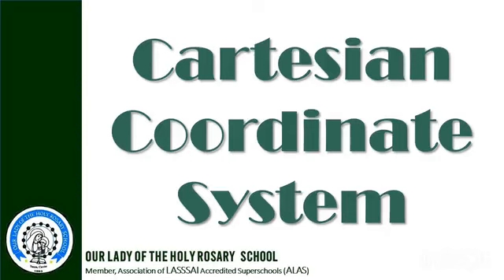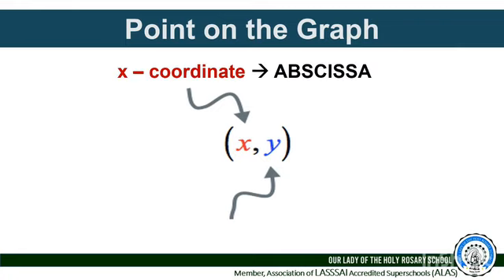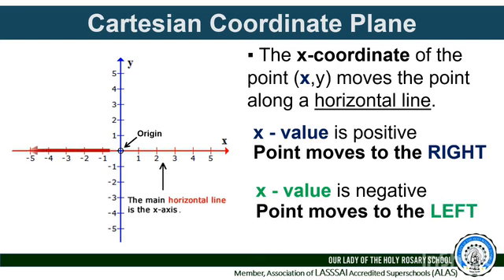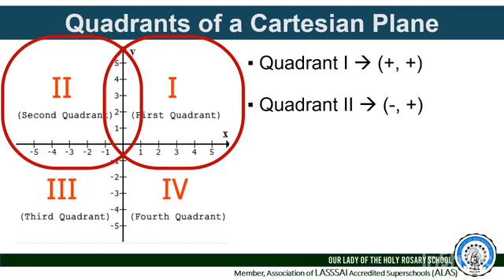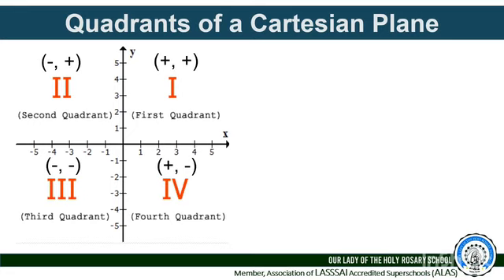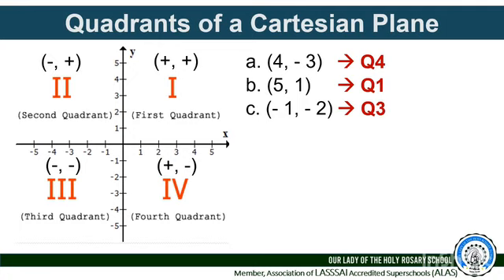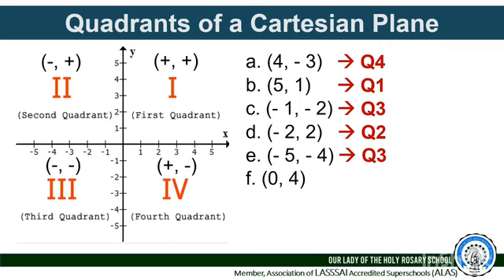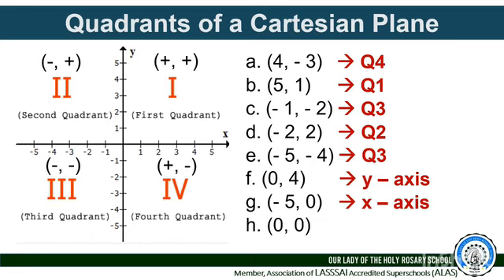Intro to Cartesian Coordinate System (Quadrants) | Ms Rosette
This video is about Cartesian Coordinate System. It also discussed quadrants of a cartesian plane.